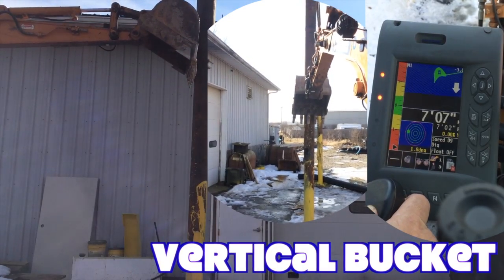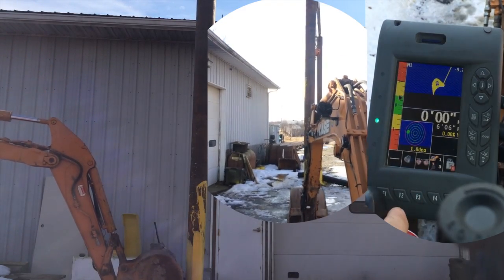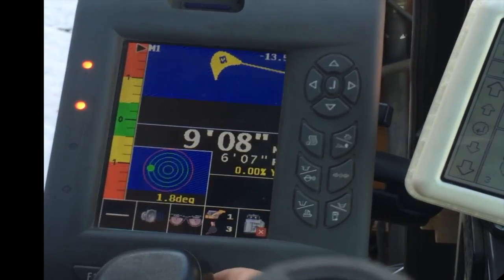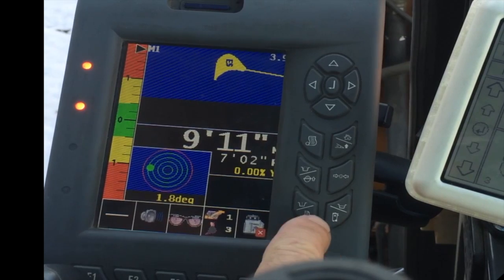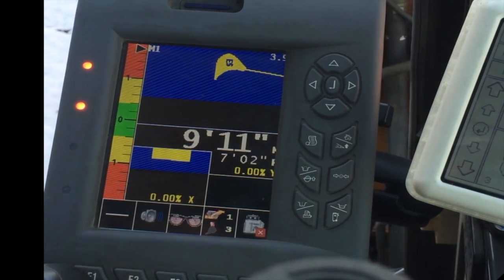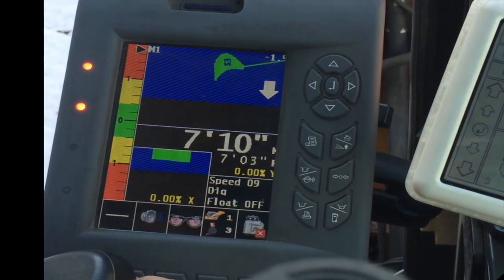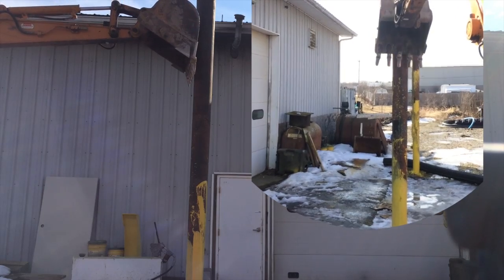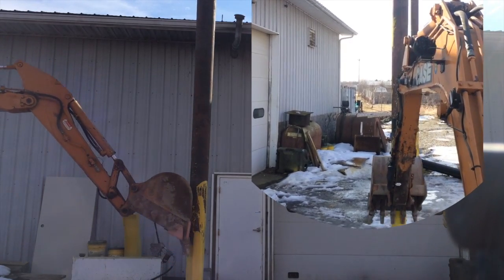vertical bucket control